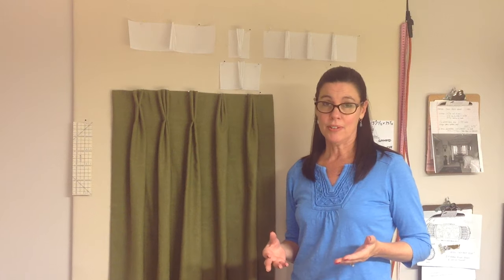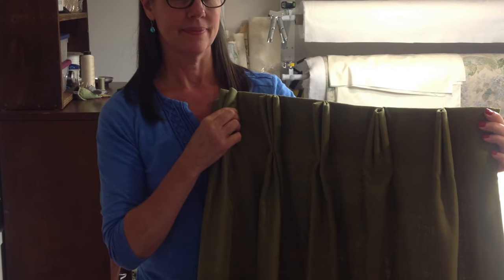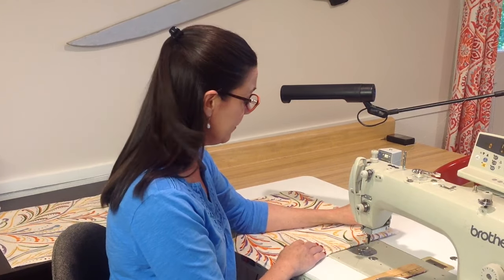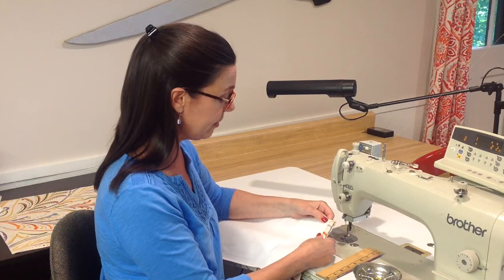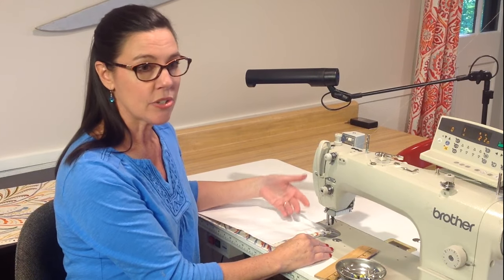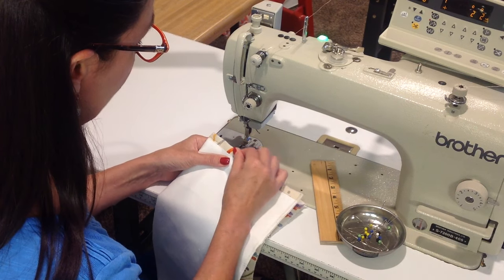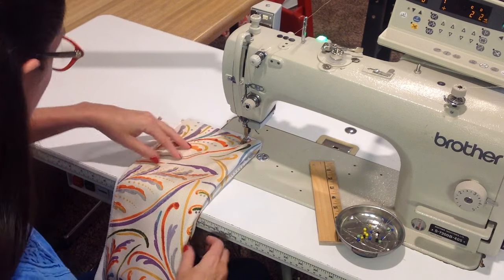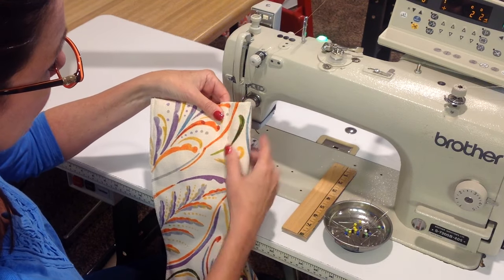Method Share - HIDDEN TACKS IN PLEATS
Fold, Stitch, Pleat, Tack, Repeat. We’ve been making pinch pleats the same way forever, but that doesn’t mean it’s the best way. Susan Woodcock has reinvented the wheel with this new method for sewing pleats. No more visible tacking. No special machines. No new tools to purchase. Just a clever re-thinking of the whole process. to read more about drapery pleats with hidden tacks.